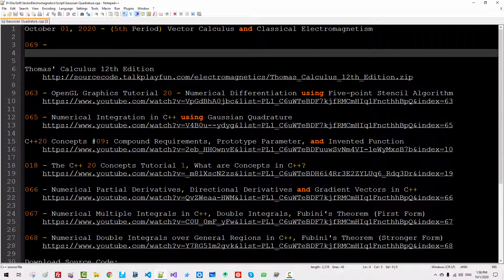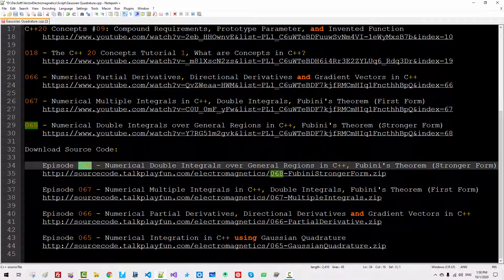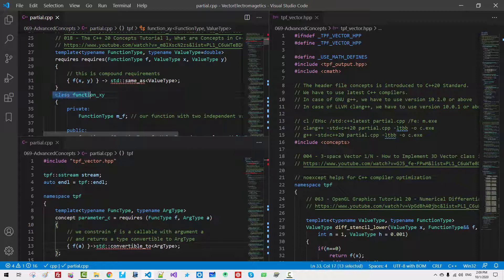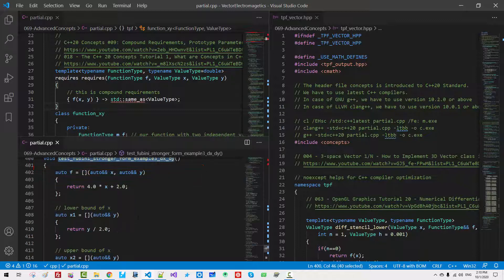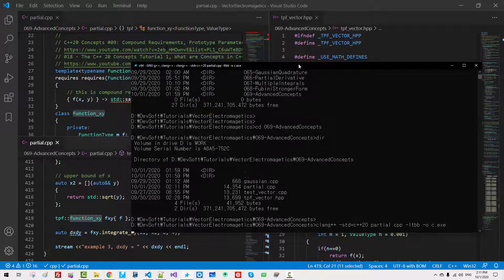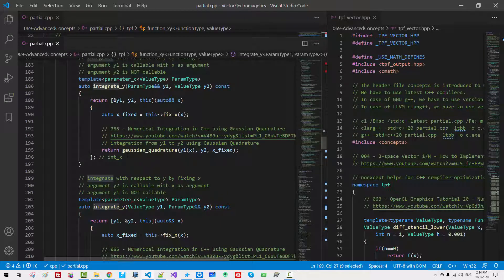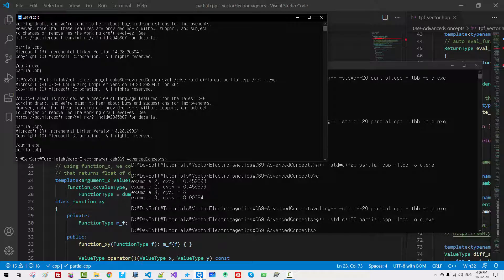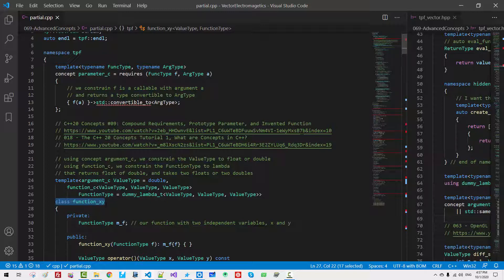069 - Avoid Function Overloading, Cyclic Default Template Arguments, Prototype Parameter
I will also demonstrate how to use C++ 20 concepts in advanced way.

Download Source Code:

 Episode 069 - Reduce Function Overloadings, Cyclic Default Template Arguments Initialization

 Episode 068 - Numerical Double Integrals over General Regions in C++, Fubini's Theorem (Stronger Form)

 Episode 067 - Numerical Multiple Integrals in C++, Double Integrals, Fubini's Theorem (First Form)

 Episode 066 - Numerical Partial Derivatives, Directional Derivatives and Gradient Vectors in C++

 Episode 065 - Numerical Integration in C++ using Gaussian Quadrature